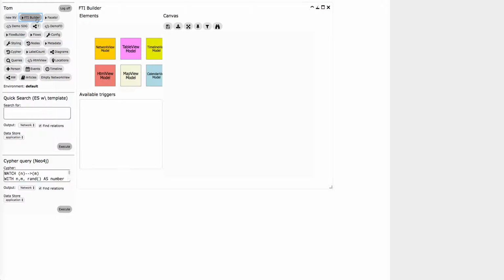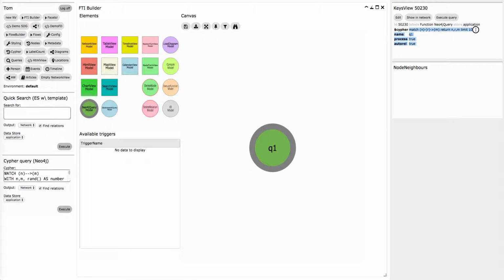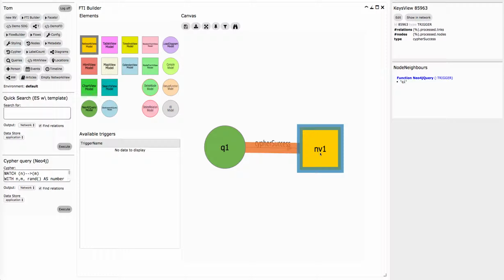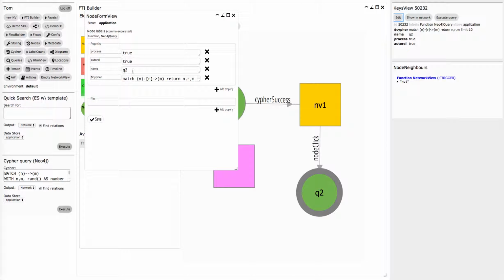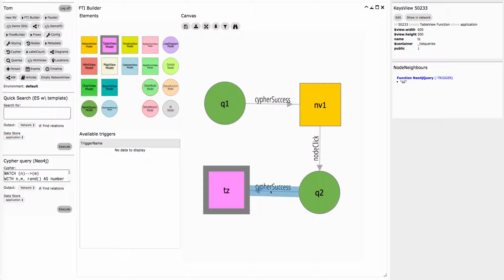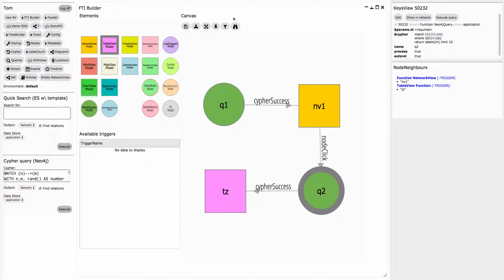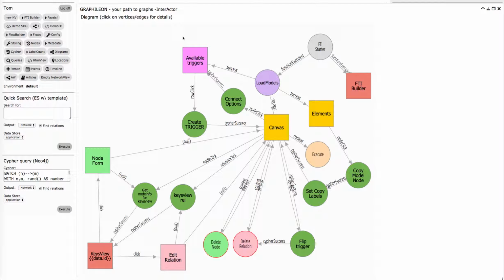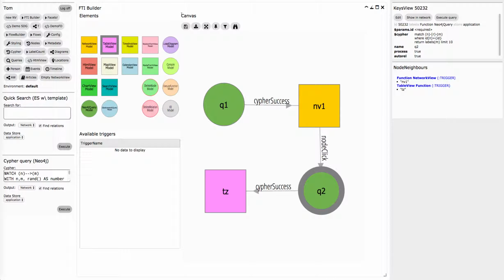With Graphileon InterActor Functions and Triggers, you can build anything.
InterActor just learned how it can build itself! This demo shows the basics on how Functions and Triggers work.